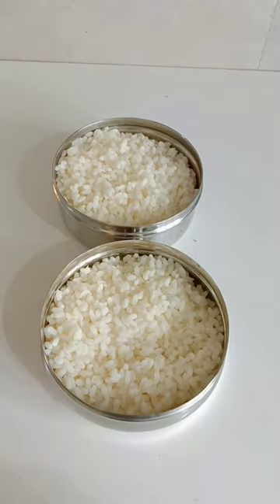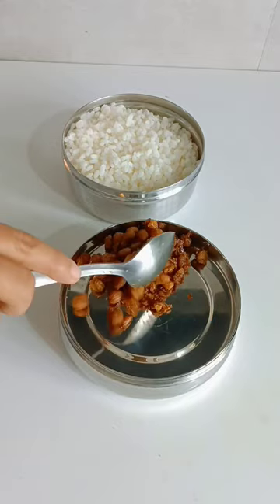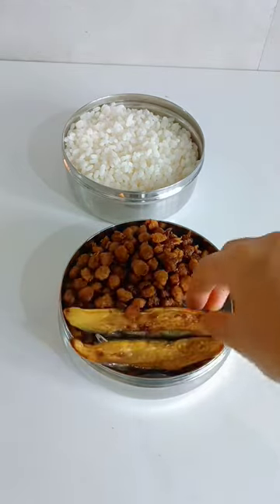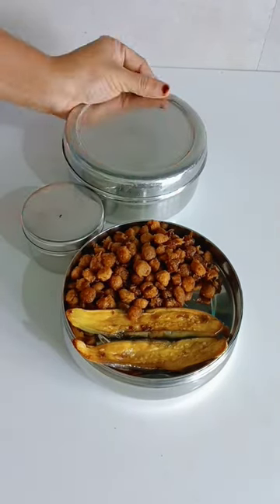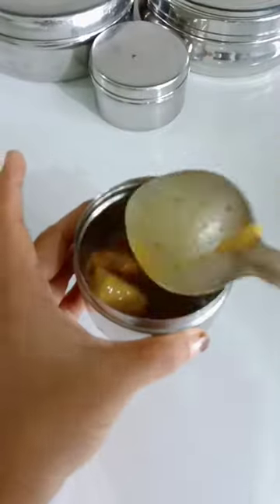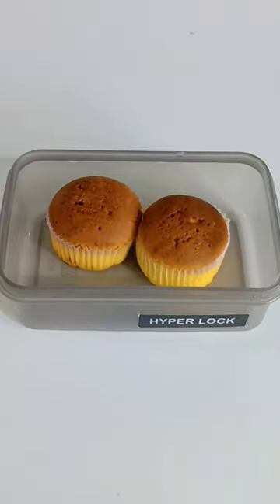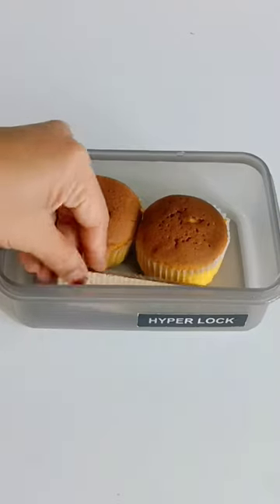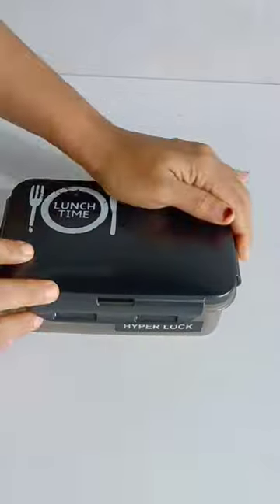🍱 ഇന്നത്തെ lunch🍳 🍲🍛lunchbox